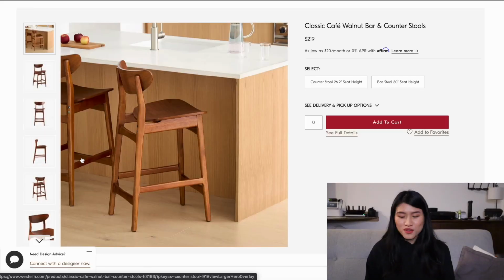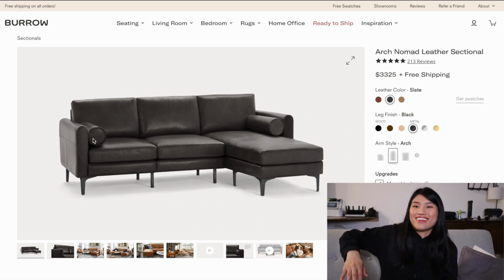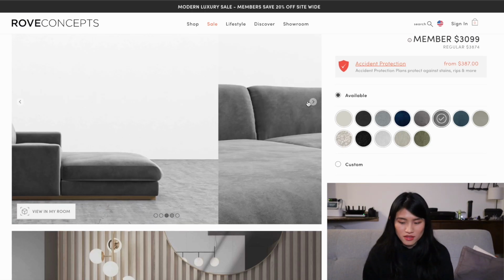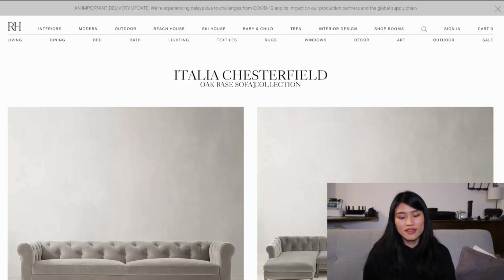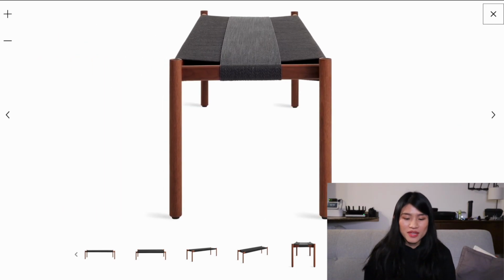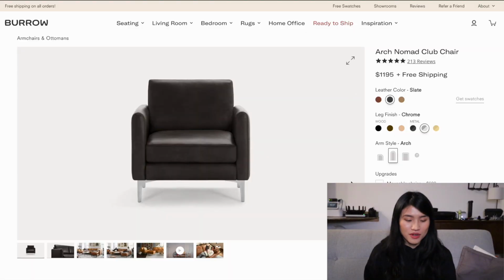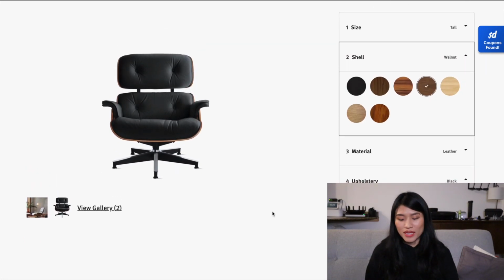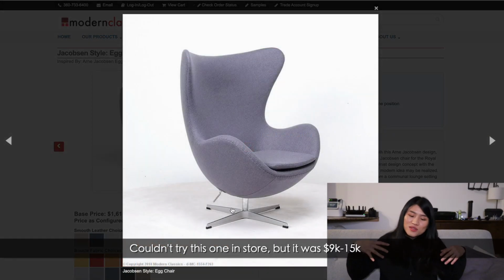Furniture Shopping for Couches, Bar Stools, etc.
Let's look at some furniture together. I didn't know much about ~designer furniture~ until now. Whale somehow knows a lot about famous architects. 🤷🏻‍♀️

Even though we decided not to buy a new place just yet, it's still good to be prepared and bookmark the things we want.